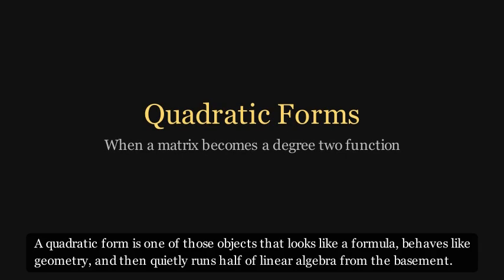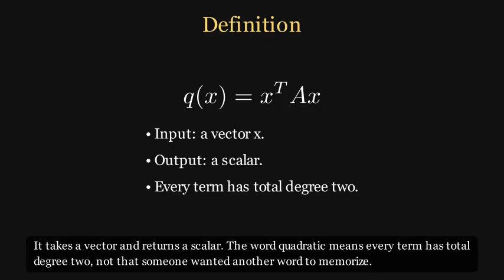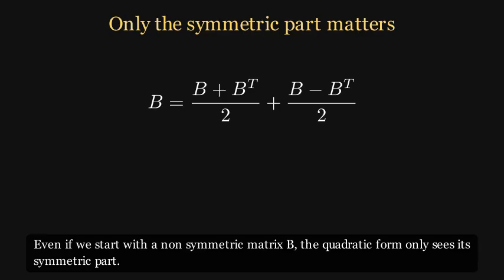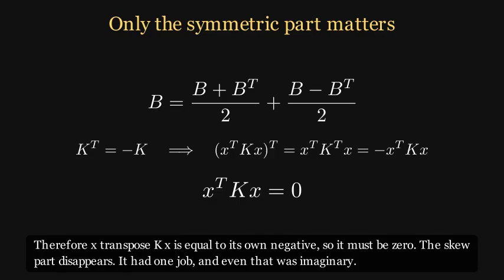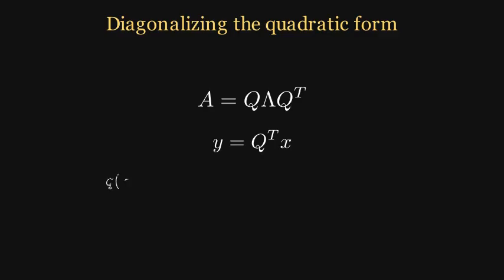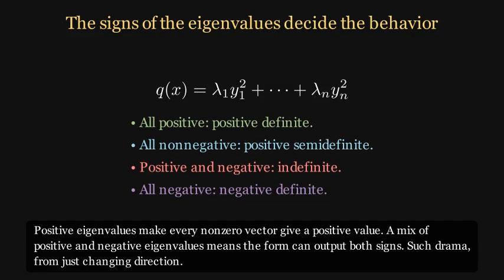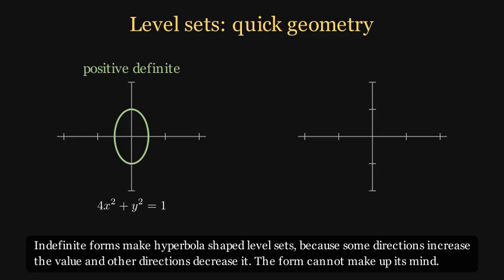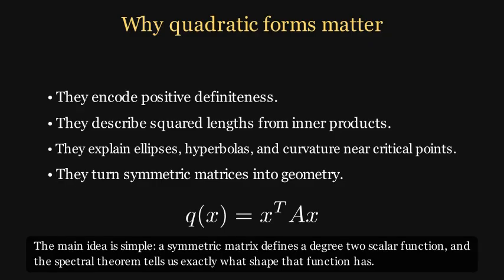Linear Algebra 77: Quadratic Forms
We introduce quadratic forms.